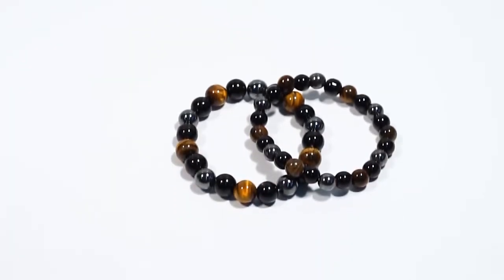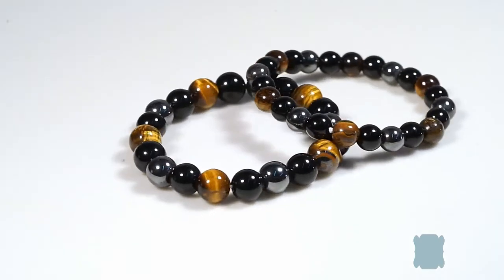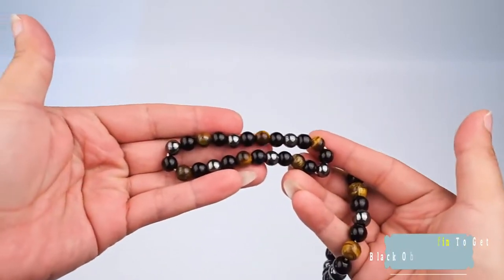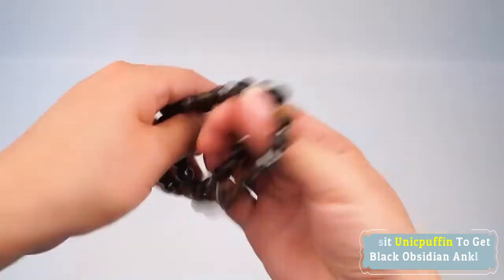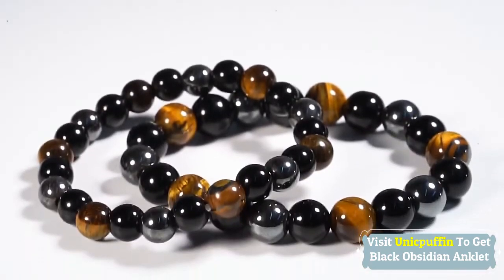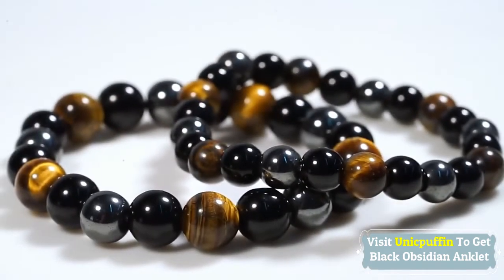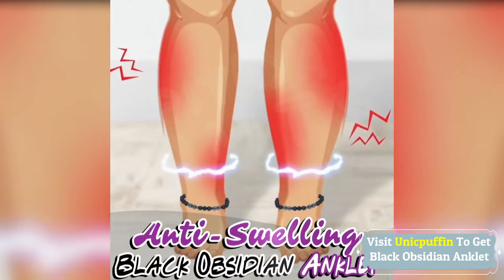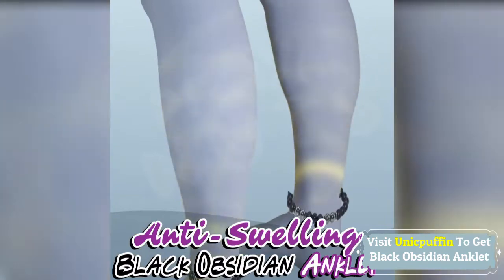Anti Swelling Black Obsidian Anklet Review 2021 - Does It Work?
This anti-swelling anklet that uses magnetic fields to improve a person's overall health is surely a must-have for everyone! Efficiently stimulate points of your organs, accelerate lymphatic drainage, and eliminate toxins out of your entire body by simply wearing it.

Black obsidian helps relieve stress, enhance integrity, willpower, self-confidence, luck, clarity of thought, and bring prosperity, hand craftsmanship, careful weaving, suitable for all-sized wrists

The anklet set is simple, vintage, fashion and comfortable to wear. It will be a great decoration. You can also take it as bracelet for your hand.